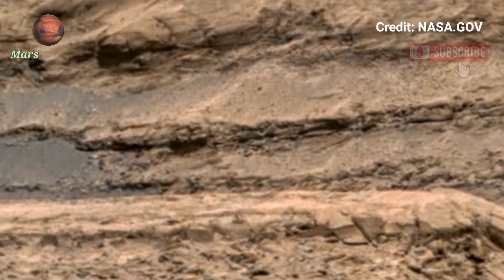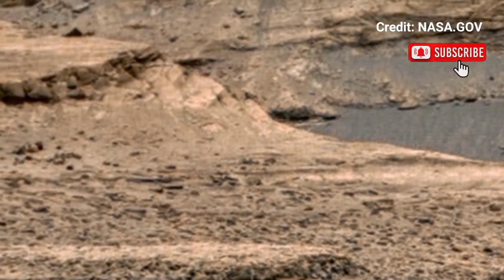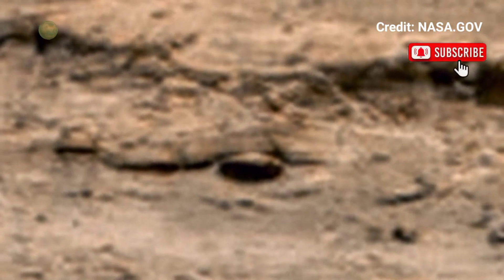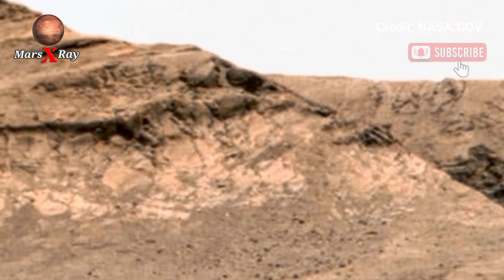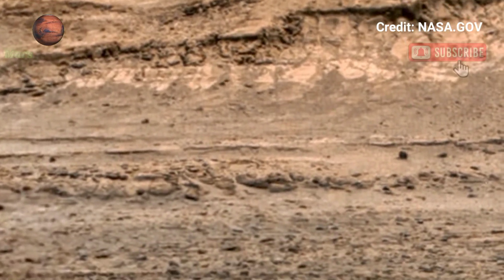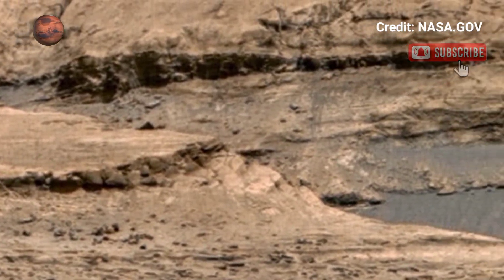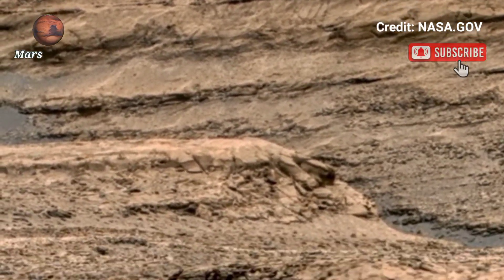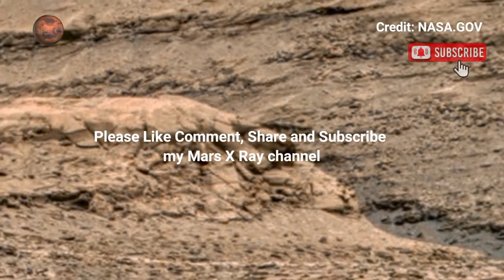NASA's Mars Perseverance Rover Captured Latest Breathtaking Panoramic Video of Mars Surface Sol 1643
Thanks ❤❤

CREDIT: nasa.gov